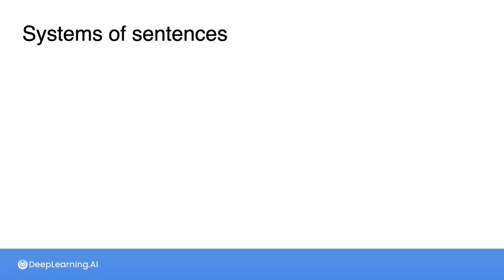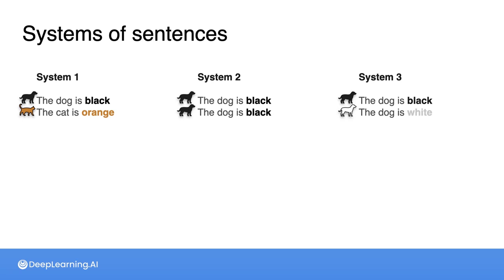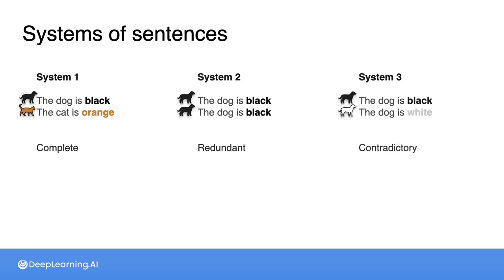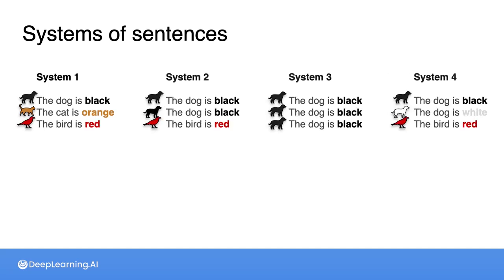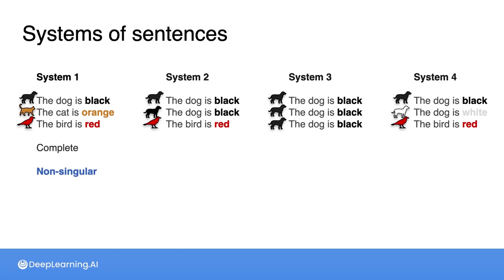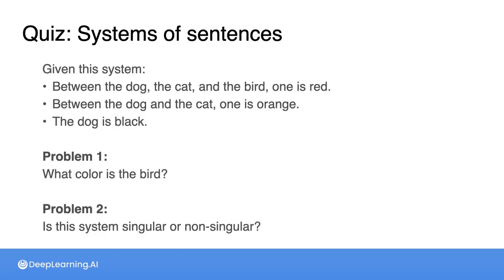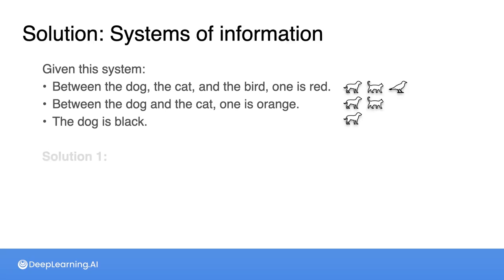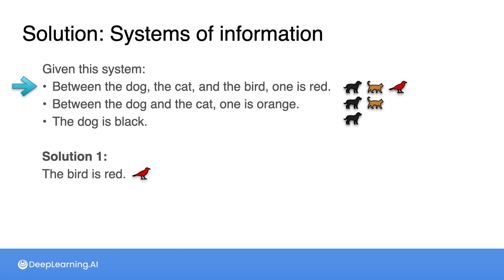system of sentences